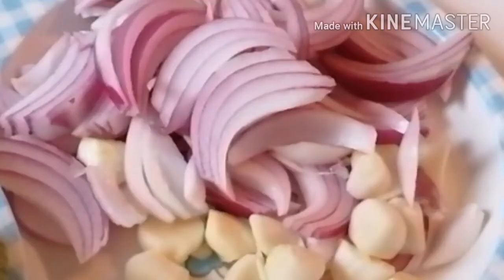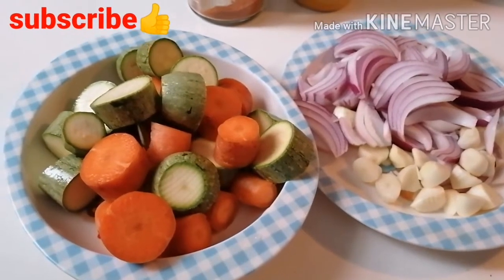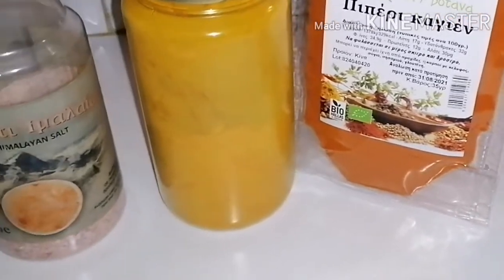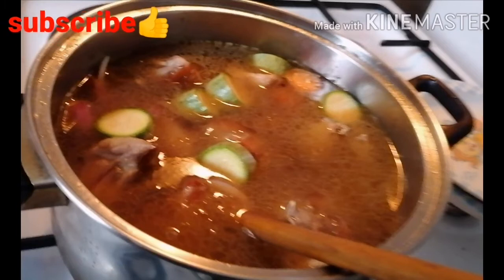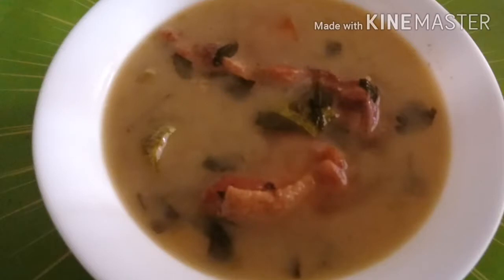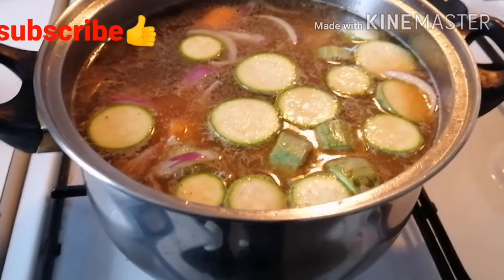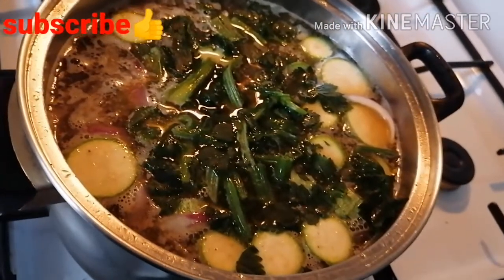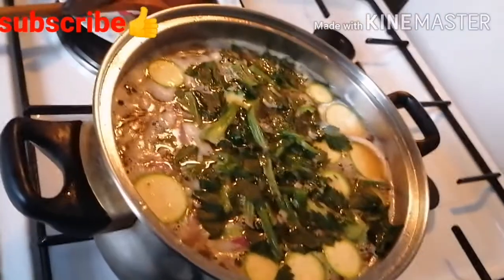14 POWERFUL HEALING BENEFITS OF CHICKEN BROTH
Hi there youtube friends🤗. In today's video i will tell you all about amazing chicken broth benefits.. Enjoy🔥

Chicken broth/soup is healing and nourishing. It is delicious and easy to make. It has tremendous benefits healthy benefits and here are a few of them.

Heals stomach ulcers

Makes your bones and teeth strong

Balances hormones

Improves hydration

Fights arthritis by removing inflammation in the body

It's full of vitamins

Good for eyesight, nails and skin
Chicken broth is a mood booster and so many more benefits.